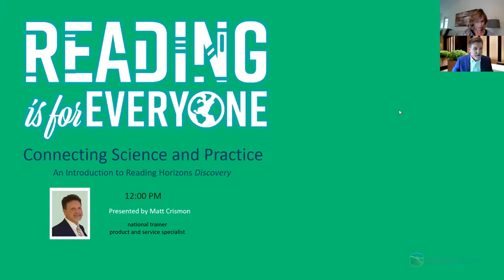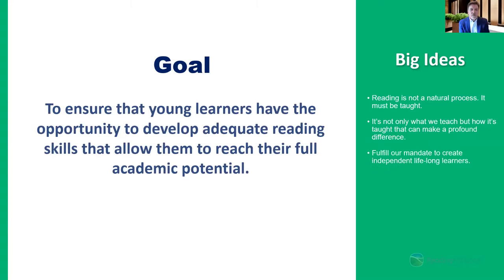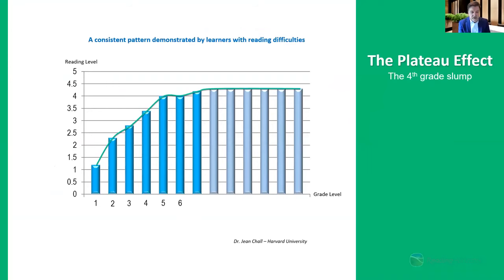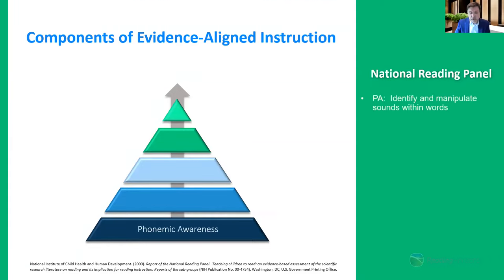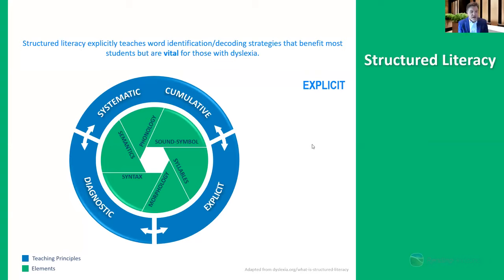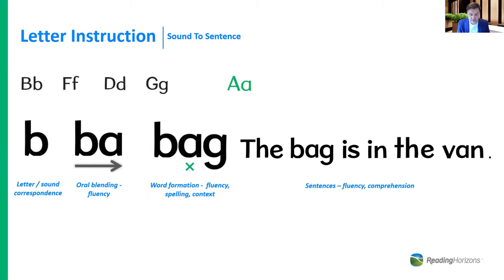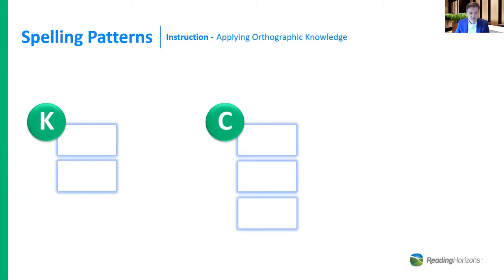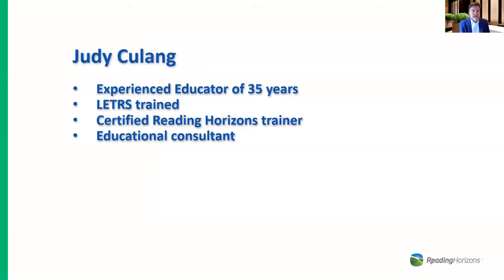The Science Of Reading, Connecting Science and Practice - an introduction to RH Discovery® - June 18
The Science Of Reading, Connecting Science and Practice - an introduction to Reading Horizons Discovery

What you will learn:
(1) What educators need to know about reading science to improve outcomes.
(2) Explicit systematic strategies that reach every learner.
(3) An introduction to Reading Horizons Discovery, bringing the structured literacy to the classroom.